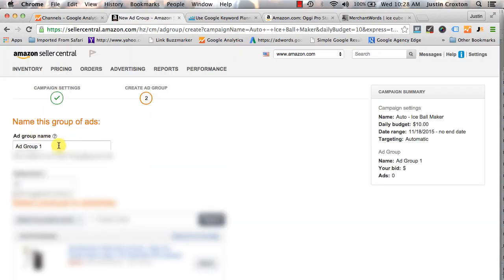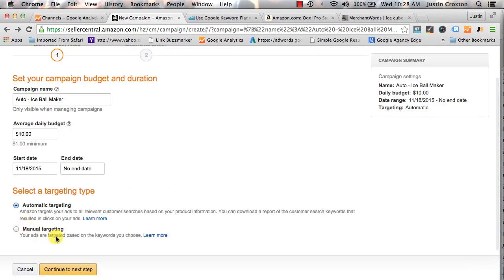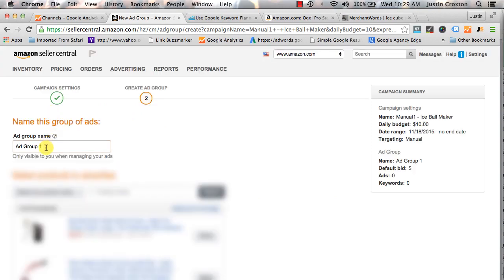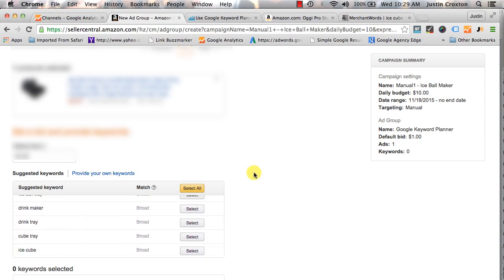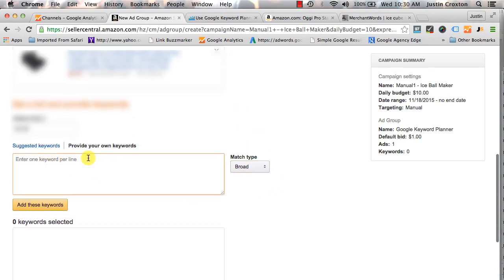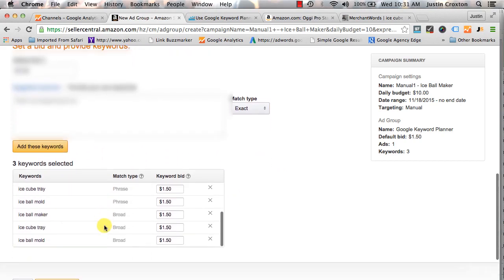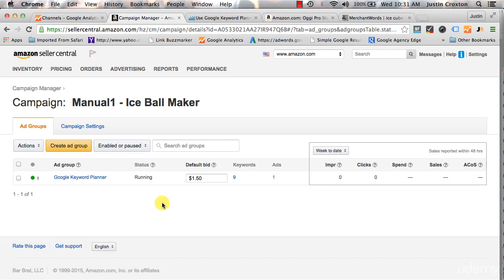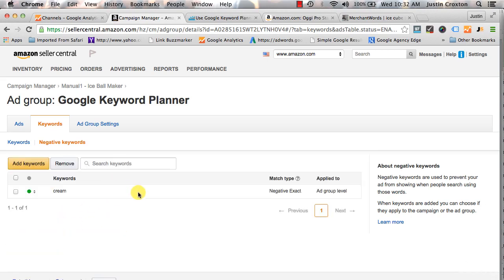001 Module 4 Live Demo of Building A Campaign